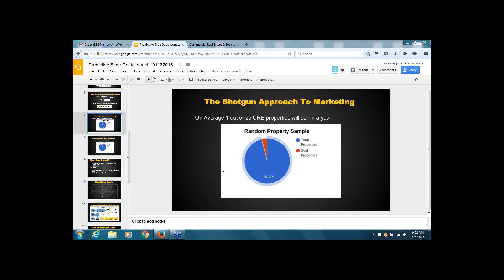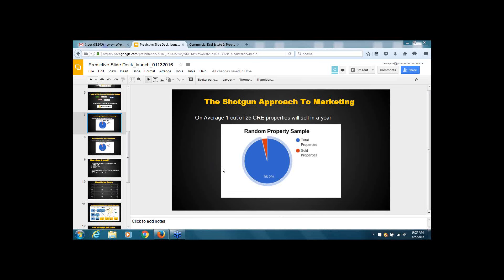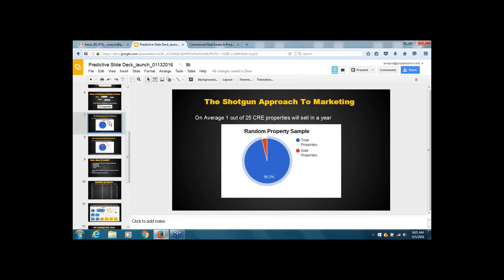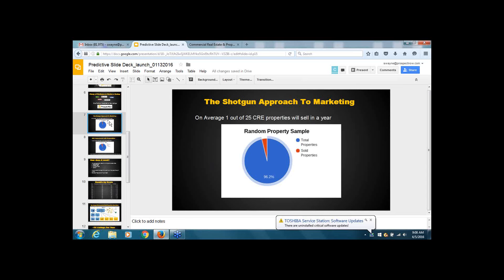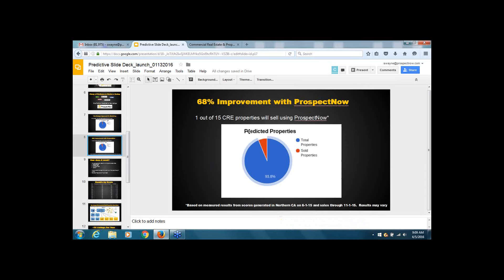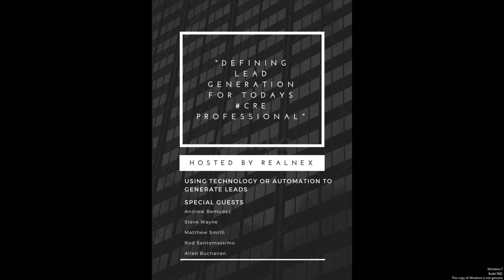[Webinar] How To Use Automation for Commercial Real Estate Lead Generation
On April 5, 2016 a webinar was held as part 2 of a 3 part series on Defining Lead Generation for Commercial Real Estate. There are many ways a commercial real estate broker or leasing agent can generate leads. In Part 2 of this series the topic is automation and how technology and automation can help generate leads. The webinar was a panel discussion with Matthew Smith of RealNex.com as moderator and the panelists included:

Key takeaways and tools our panelist are using:

ProspectNow.com
Digsy.com
RealNex.com